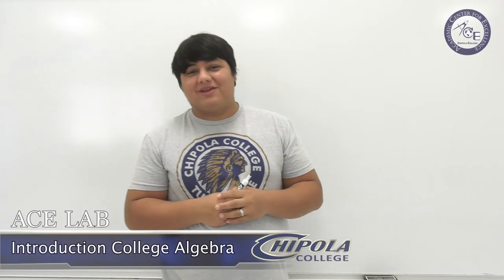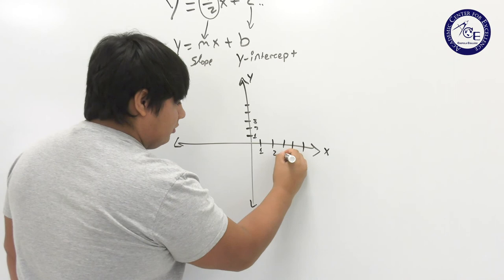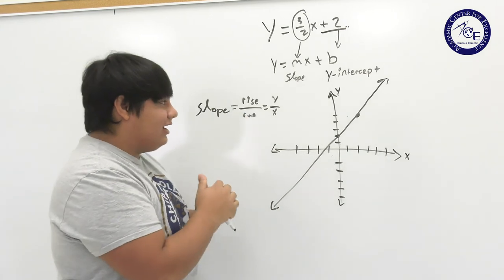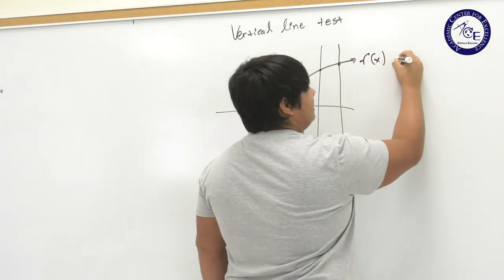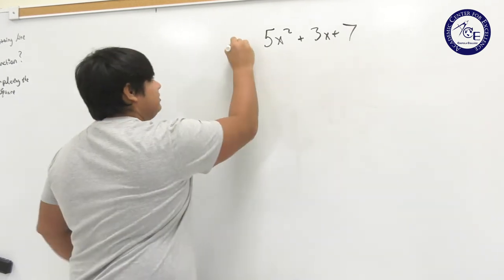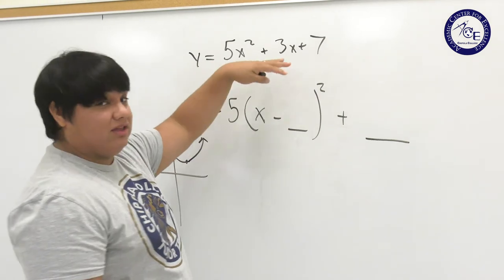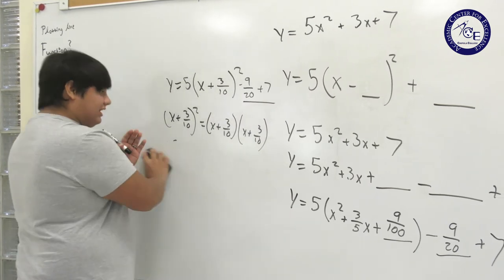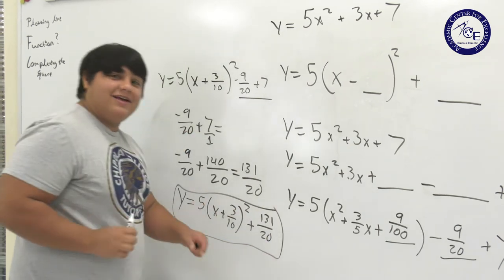ACE Lab Plotting Lines, Functions, Finding a square